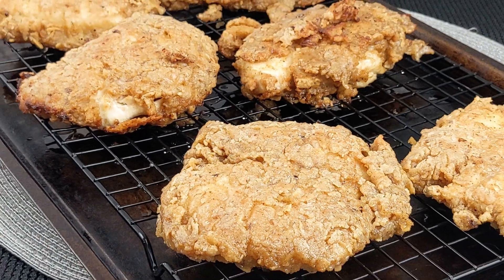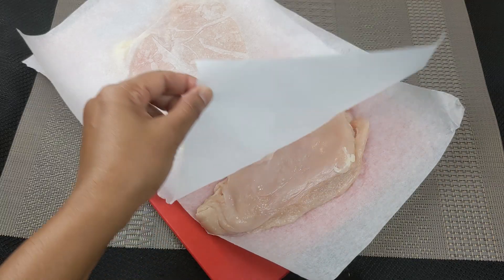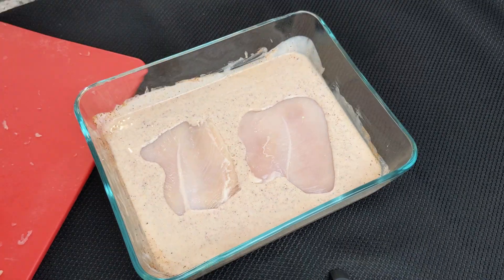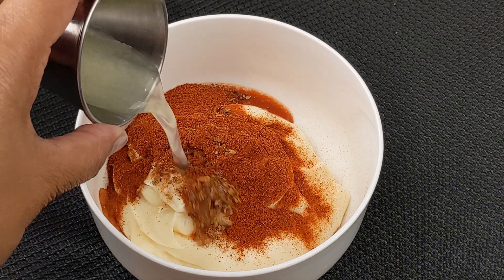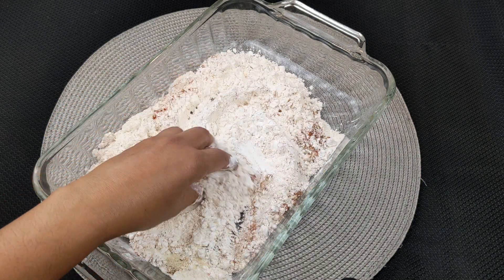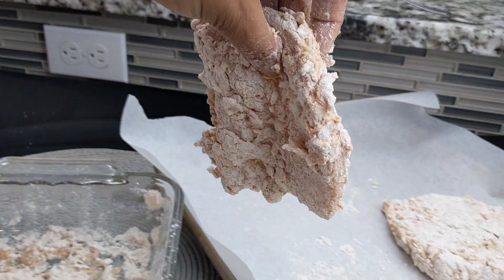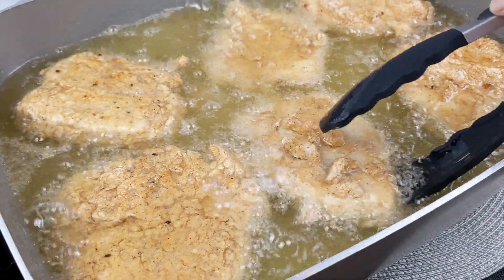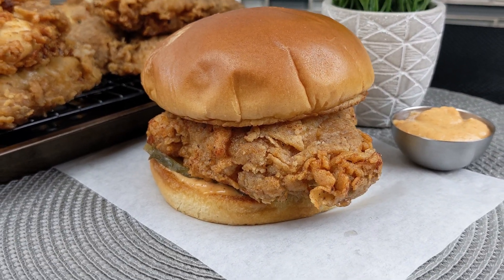Popeyes Inspired Chicken Sandwich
You can skip the drive-thru and enjoy this homemade version of this fast-food favorite with wonderfully crisp chicken, perfectly spiced mayo on a toasted brioche bun.

If you are not familiar with Popeyes restaurant, it was founded in 1972 in New Orleans, Louisiana. Popeyes began selling a chicken sandwich in 2019 to compete with Chick-fil-A‘s similar sandwich.

It contains a marinated buttermilk-battered chicken breast on a brioche bun along with pickles and mayonnaise, or (alternatively) a spicy Cajun mayo.

I hope you give this one a try!